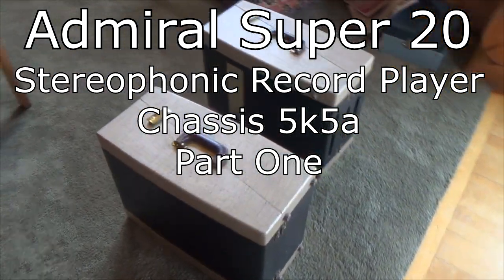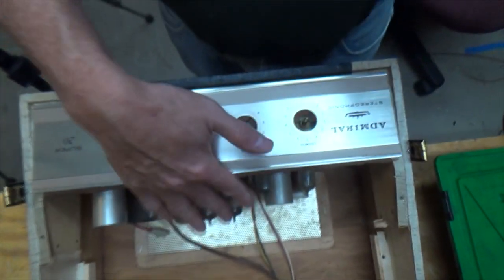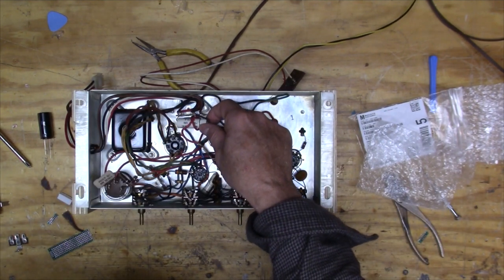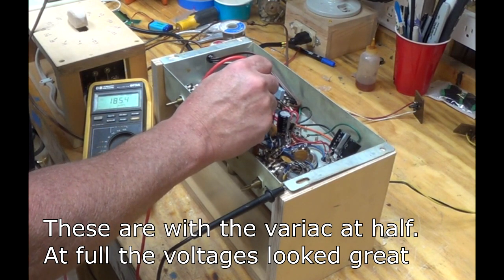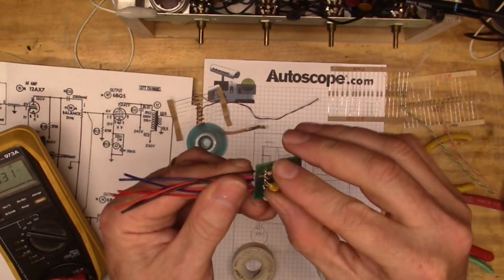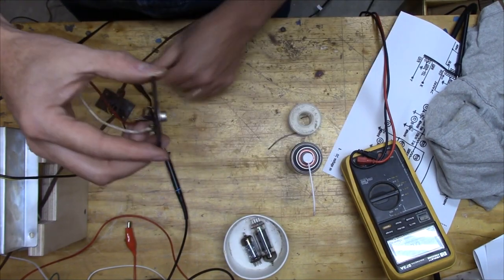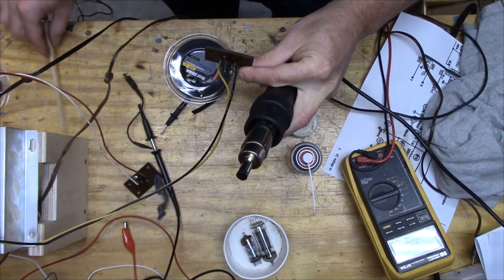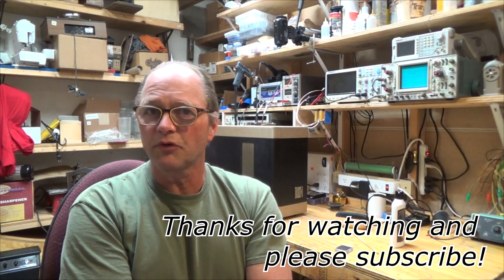Admiral Super 20 5K5A chassis phono refurbish Part 1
This is a super cool tube based stereo phonograph from 1961. Meant to be carried to dance parties! I redo the power supply and learn some things about phono cartidge output levels.